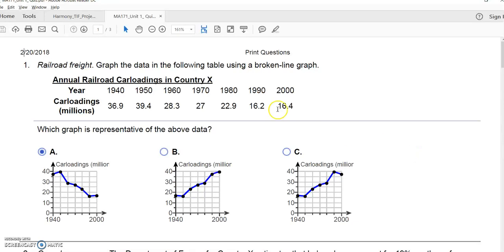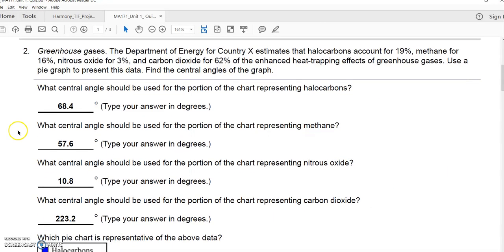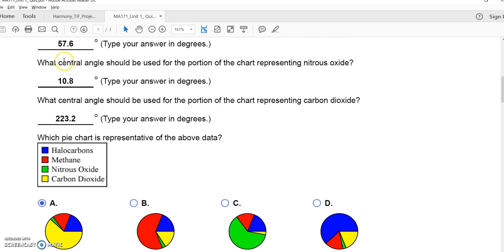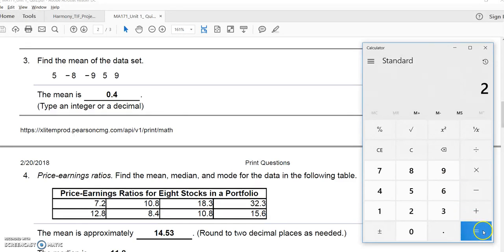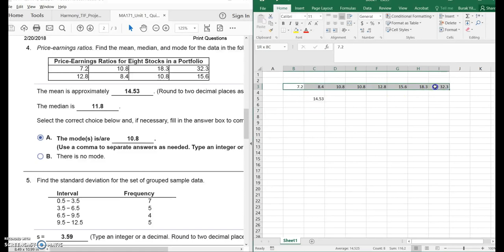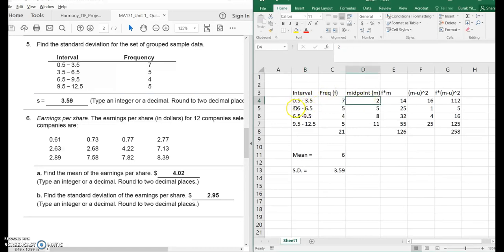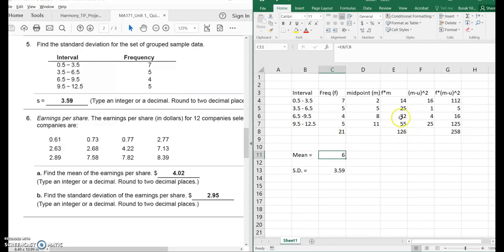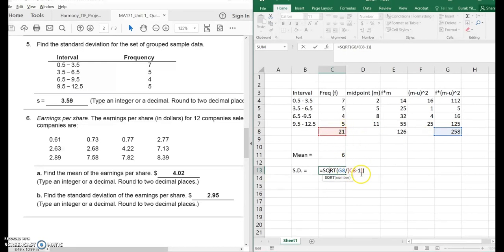MA171 Finte Math - Unit1 Quiz Tutorial Yilmaz part1